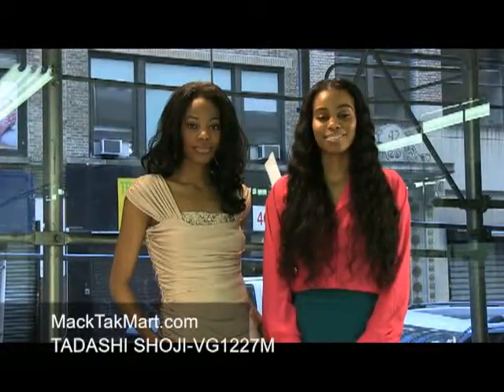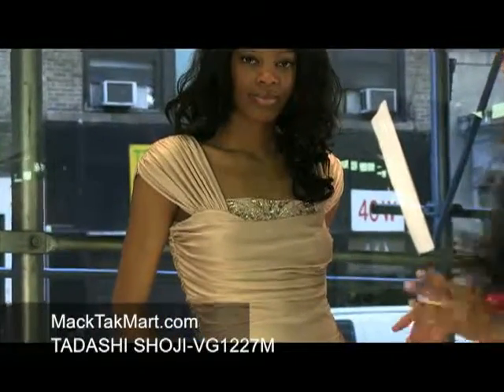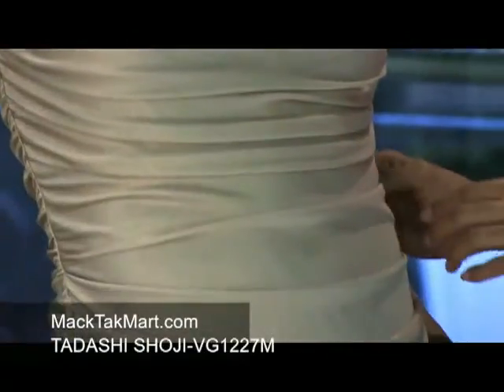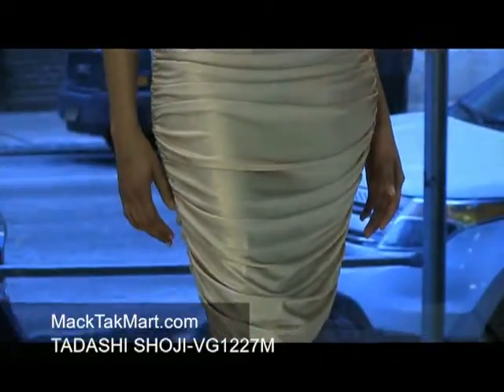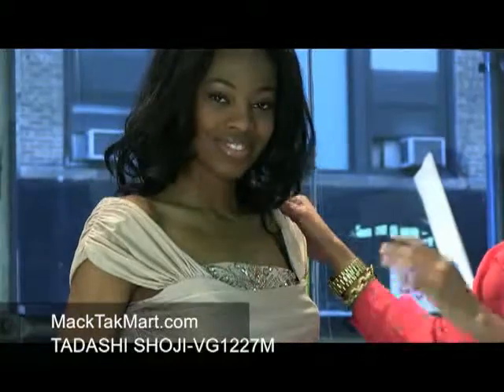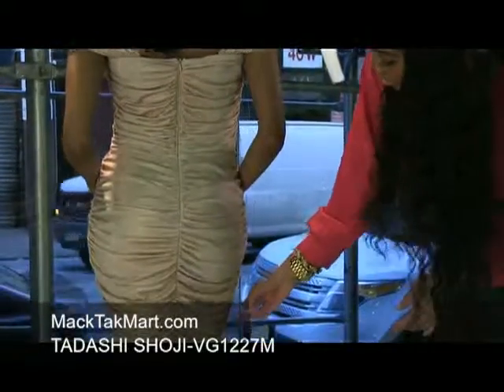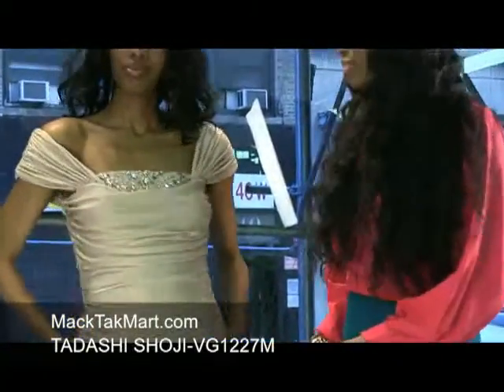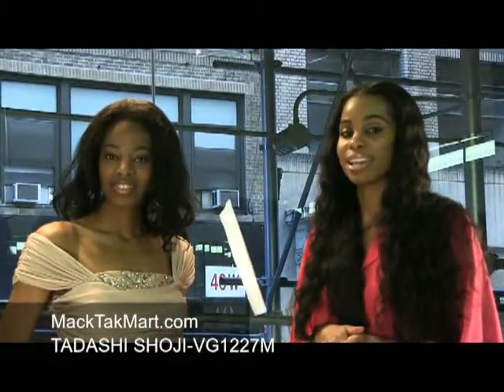MACKTAKMART TADASHI SHOJI VG1227M